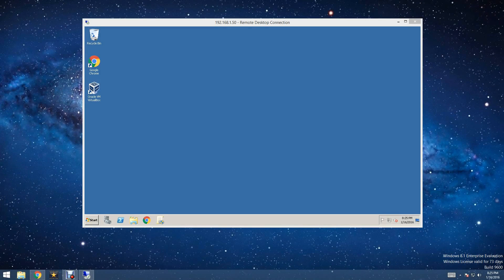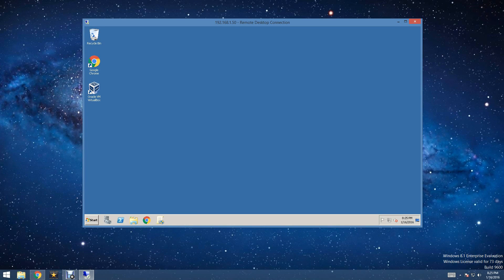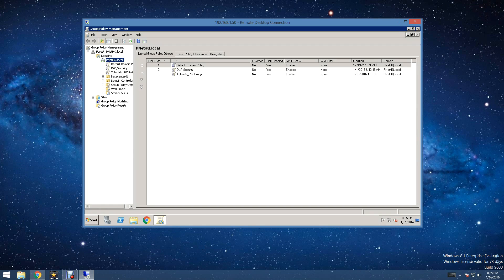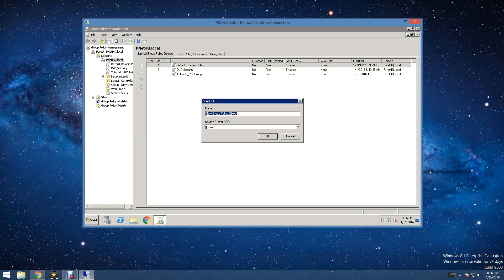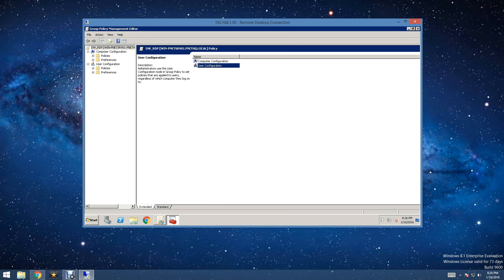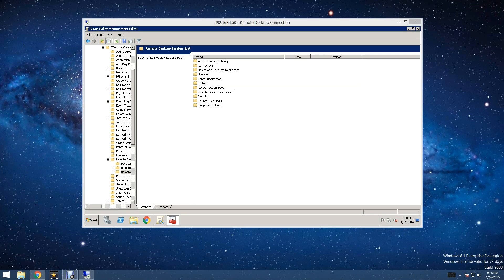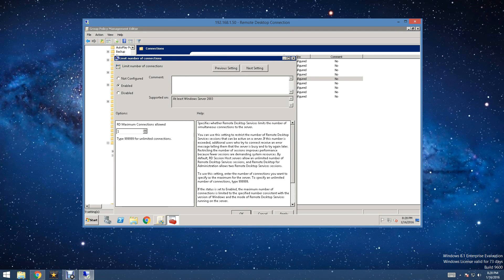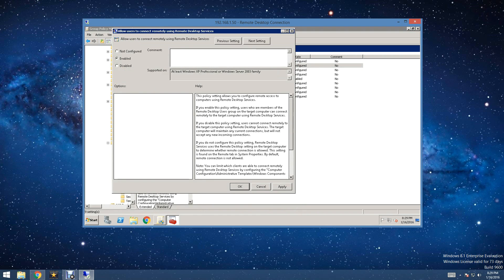Group Policy - How to Enable Remote Desktop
In this video today we are going to be showing you how to enable Remote Desktop Services via Group policy this is very handy for both Home an work environments an as many other things I've covered on this channel I do also use this both in my Home an Professional setups.